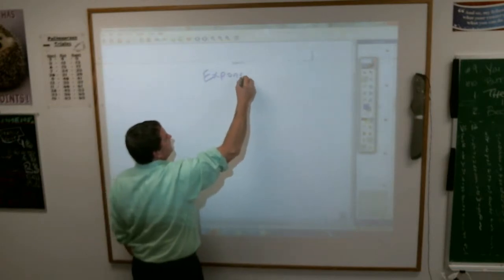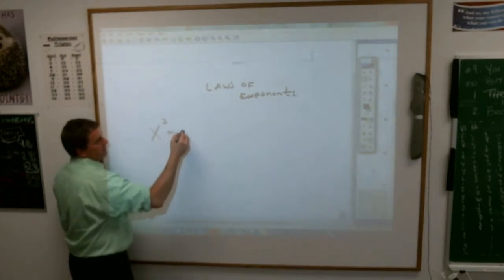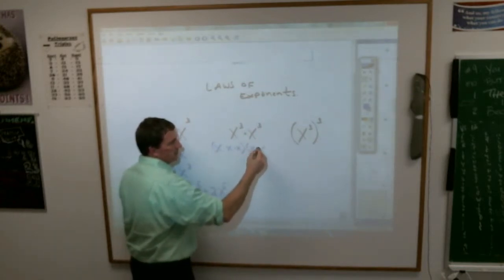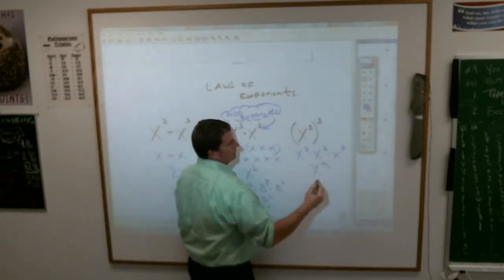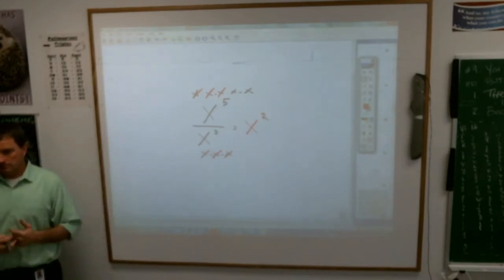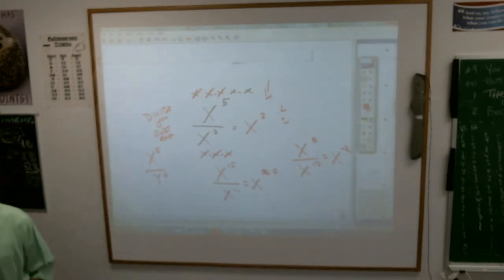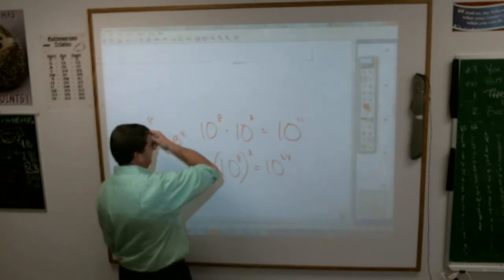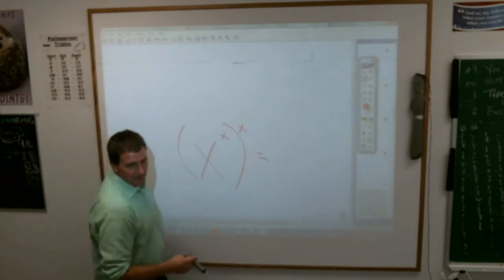7 Laws of Exponents 27